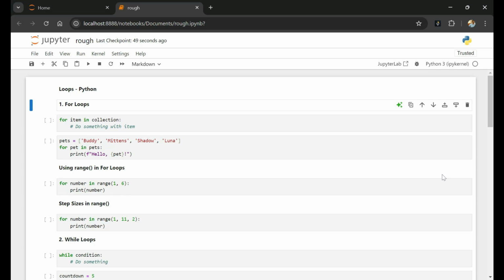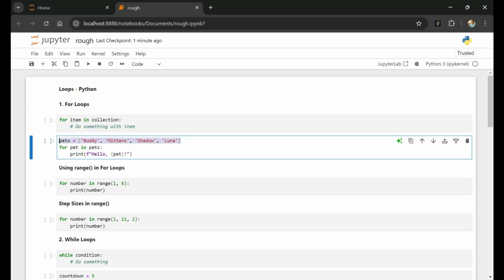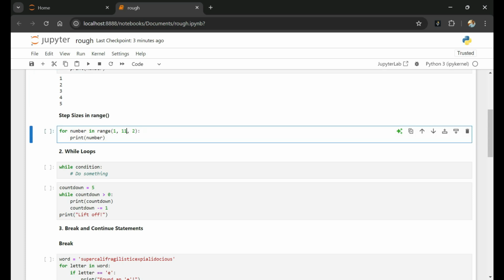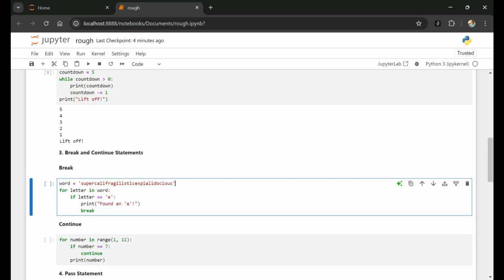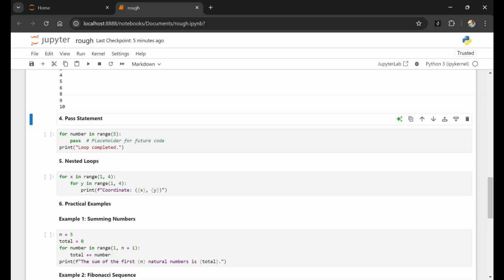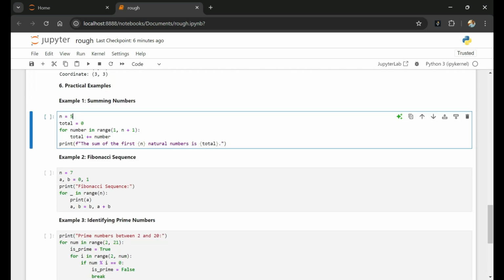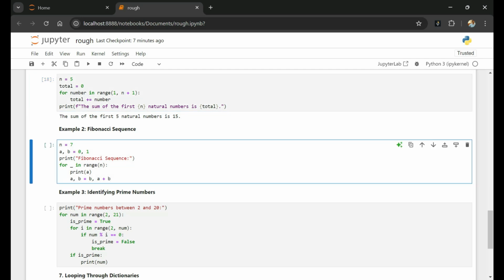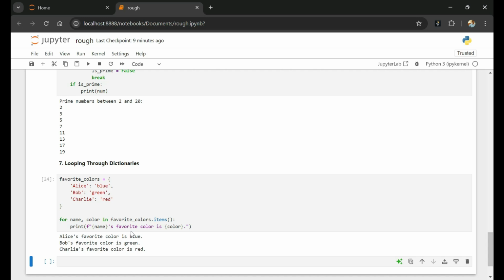2. Python Series - Loops in Python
2.  Python Series - Loops in Python